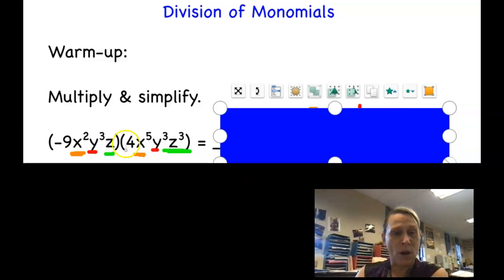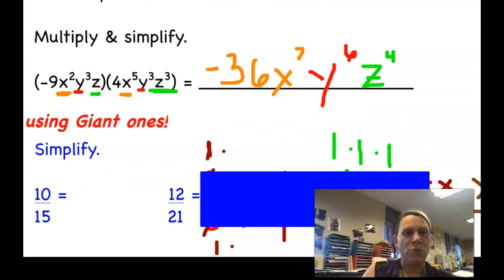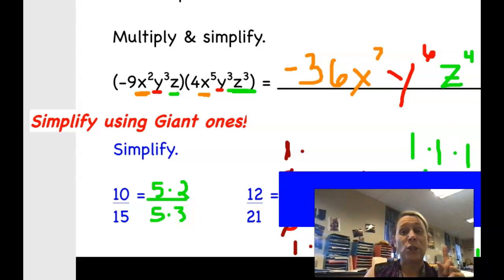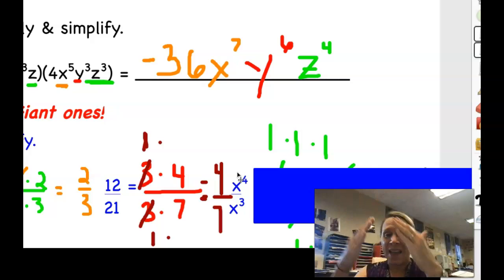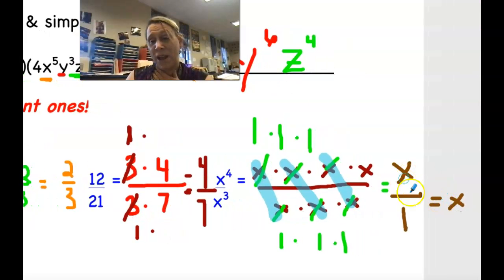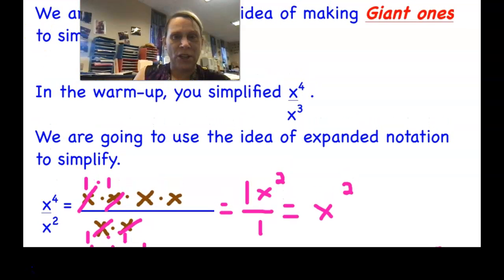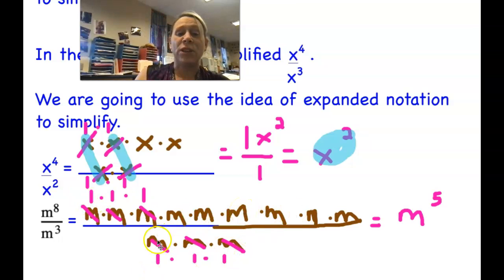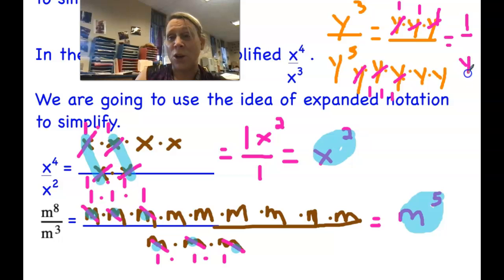Division on Monomials